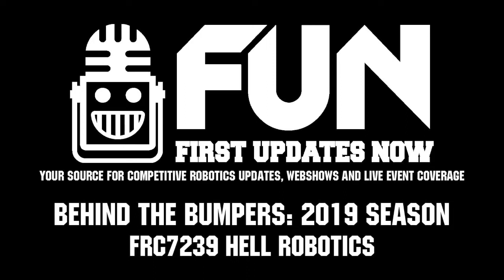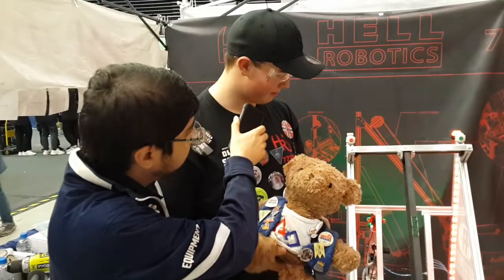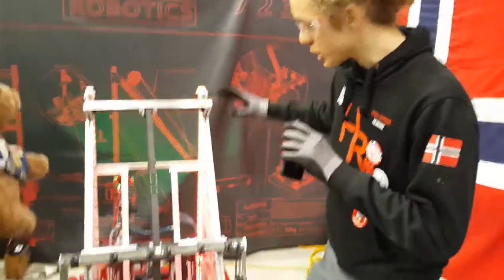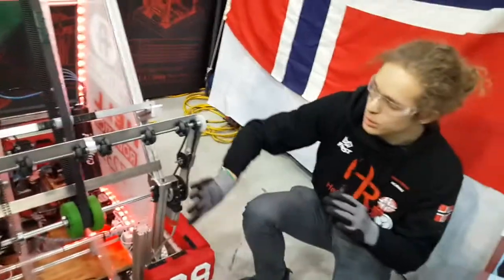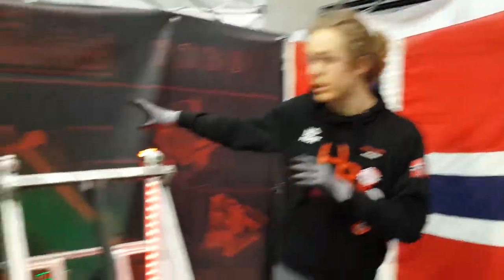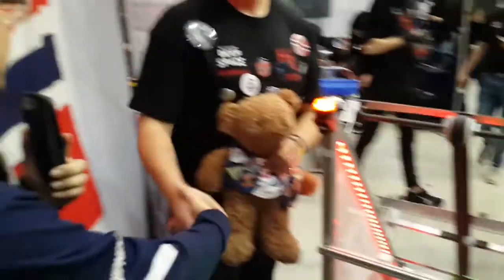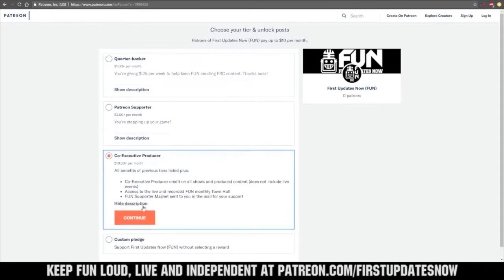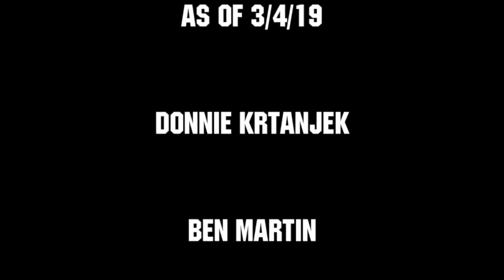Behind the Bumpers FRC7239 Hell Robotics 2019 Competition Season